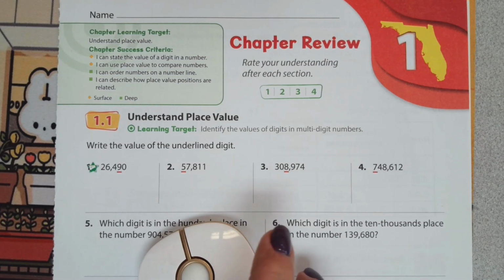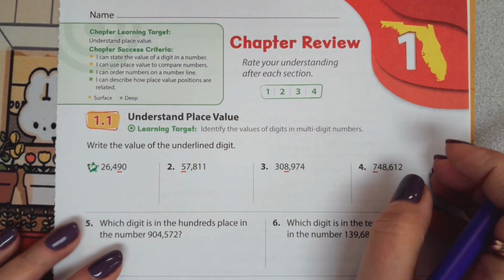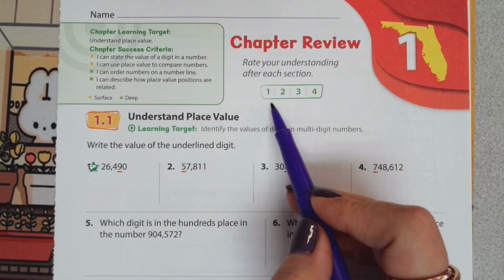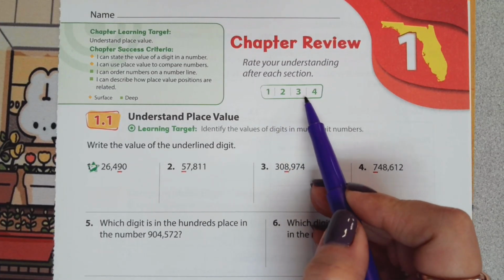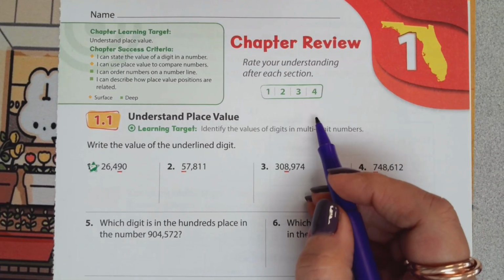Chapter 1 Review part 1